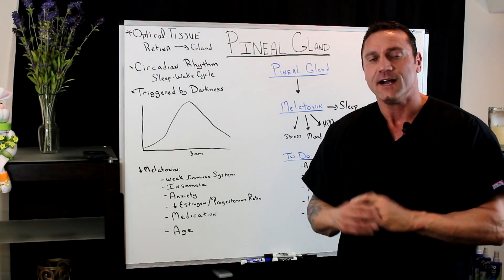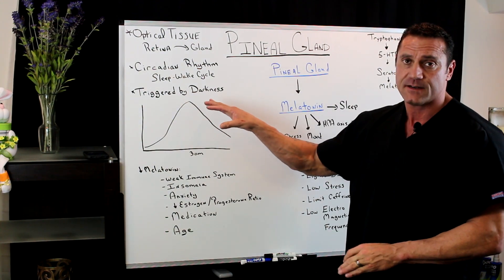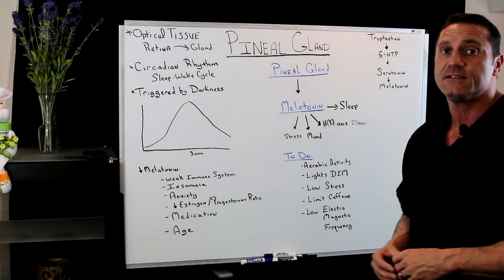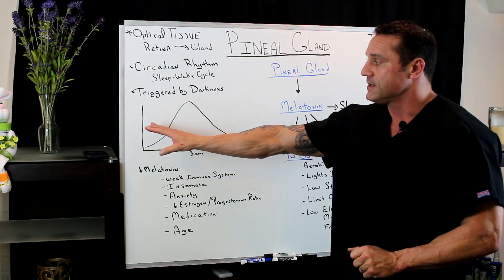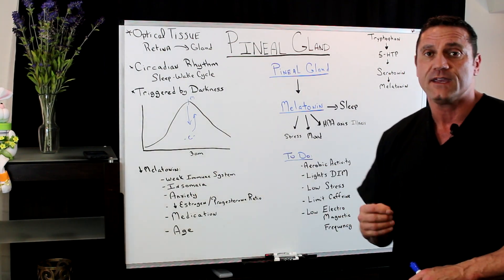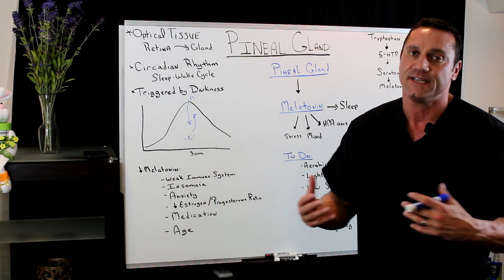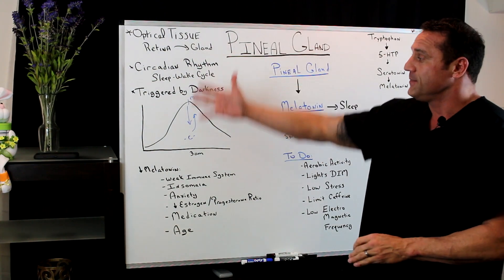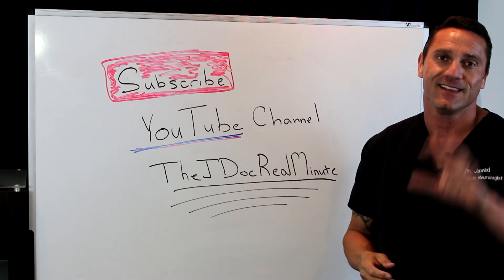What Is The Pineal Gland?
Dr. Jawad talks about Your Pineal Gland and its functions.

Once called the ‘third eye,’ the pineal gland is a small gland located deep in the center of the brain. Named for its pinecone shape, this gland secretes melatonin, which plays a role in the body’s internal clock.  The pineal gland produces melatonin, a serotonin-derived hormone which modulates sleep patterns in both circadian and seasonal cycles. The shape of the gland resembles a pine cone, which gives it its name.

If you have a sleep disorder, it could be a sign that your pineal gland is not producing the correct amount of melatonin.  One way to control the melatonin in your body is to use melatonin supplements. These will typically make you feel tired. They may help you realign your circadian rhythm if you’ve been traveling to a different time zone or working a night shift. Supplements may also help you fall asleep faster.

For most people, low-dose supplements of melatonin are safe for both short-term and long-term use. Typically, dosages range from 0.2 milligrams (mg) to 20 mg, but the right dose varies between people.

26W276 Geneva Road  Suite C
Carol Stream, IL  60188